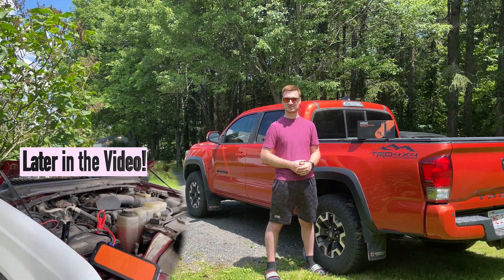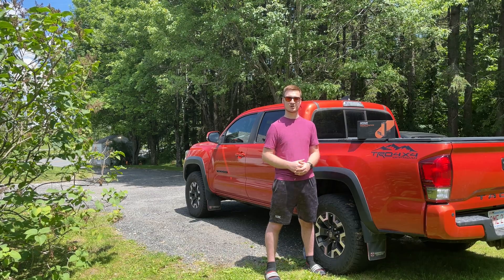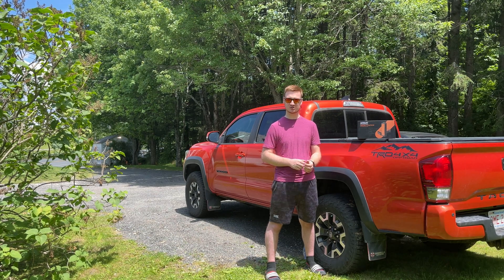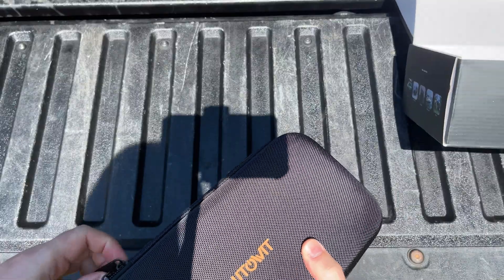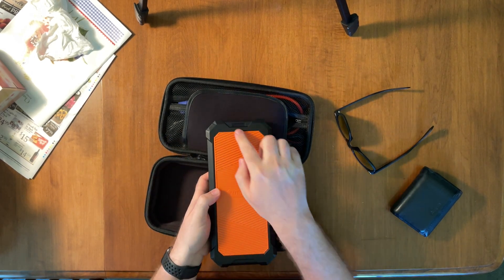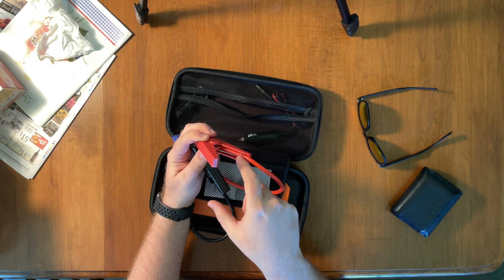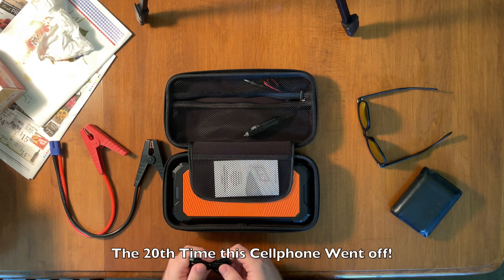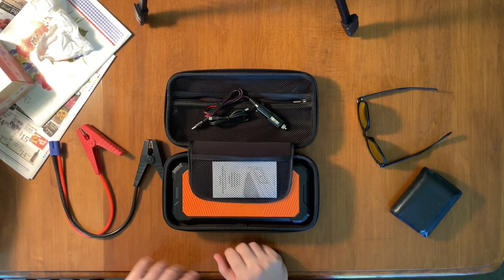AutoWit Super Cap 2! The Best Car Jump Stater! Zero Maintenance Required! Completely Dead 6.8L V10!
This is a quick video on the Autowit Supercap 2. This solid state capacitor is pretty impressive I was able to start a completely dead V10 Triton with a Ford F550.

Link to Super Cap 2
Link to Super Cap 2 Lite

00:00 Intro
02:24 UnBoxing
06:10 Jump Starting V10
07:55 V10 Triton Dead Battery
08:26 Charging SuperCap
09:47 Jump Starting the V10 Triton
11:50 Final Thoughts
14:46 Out Take from Filming